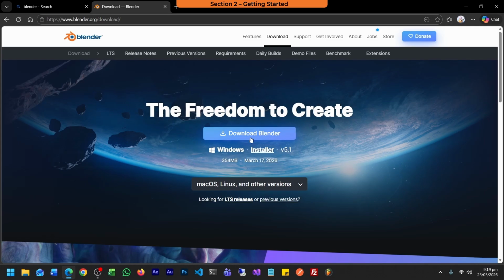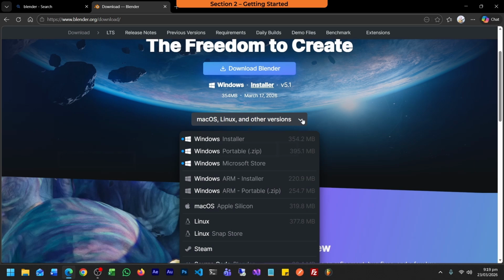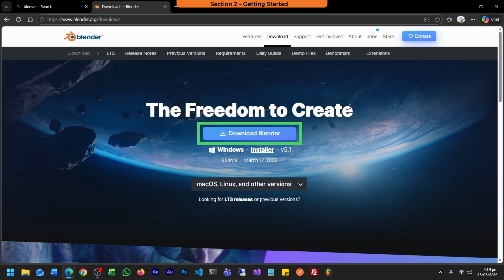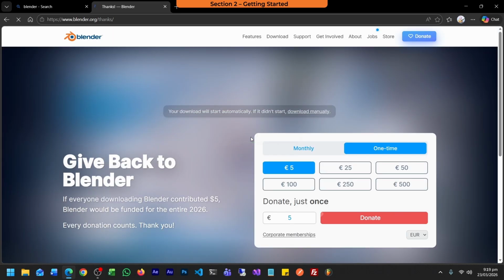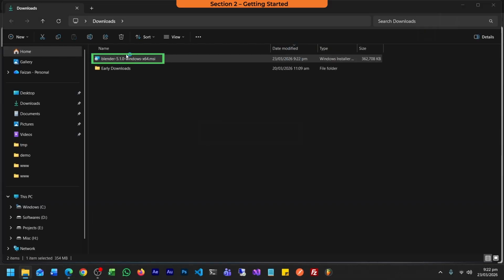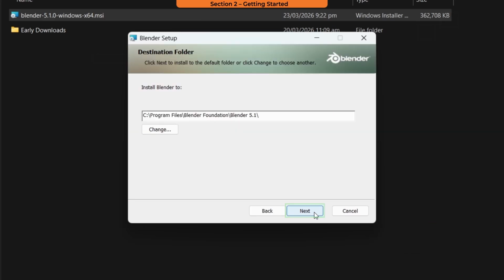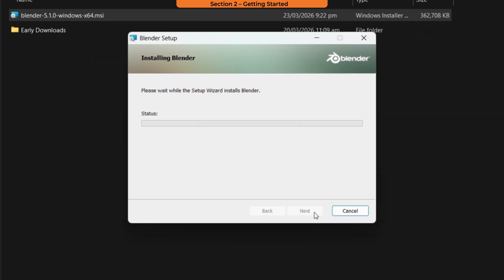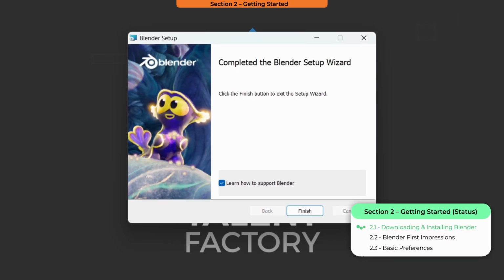How to Download and Install Blender 5.x | Section 2 - Getting Started | Blender Course Preview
Welcome to Preview Lesson 2.1 of the Blender Beginner Course.

In this lesson, we'll download and install Blender, the free and open-source 3D creation software used by artists, designers, animators, game developers, and visual effects professionals around the world.

This step-by-step guide will help you install Blender and prepare your system for the rest of the course.

Chapters:

00:00 - Open browser and visit Blender's official website
00:21 - Blender Version
00:40 - Download Blender
00:52 - Run Installer
01:10 - Installation Successful

What you’ll learn in this video:

- Where to download Blender safely
- Choosing the correct Blender version
- Installing Blender on your computer

This lesson is designed for complete beginners, so no prior Blender experience is required.

Happy learning!

— Faizan
Talent Factory